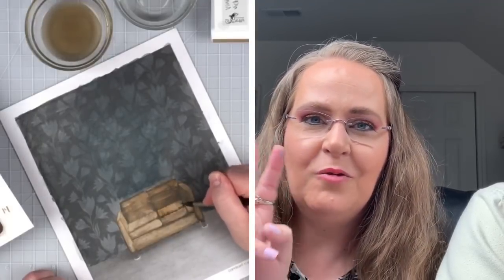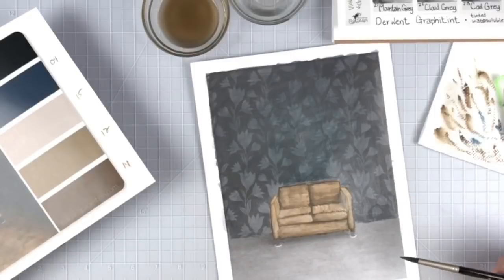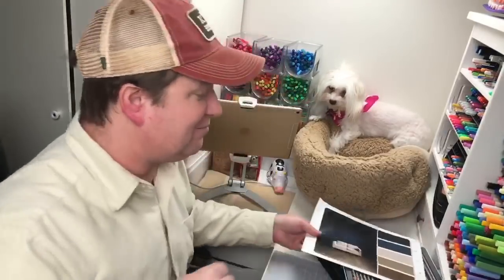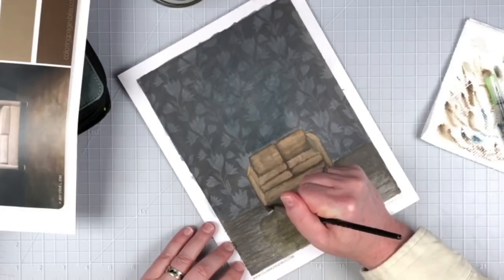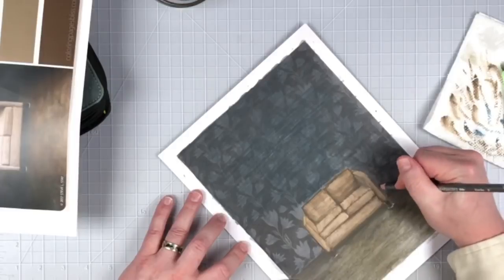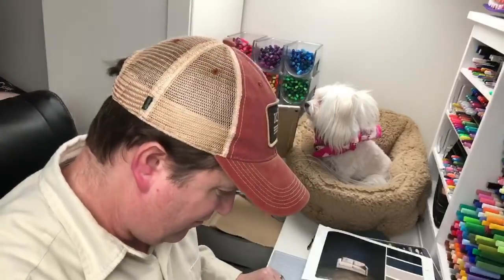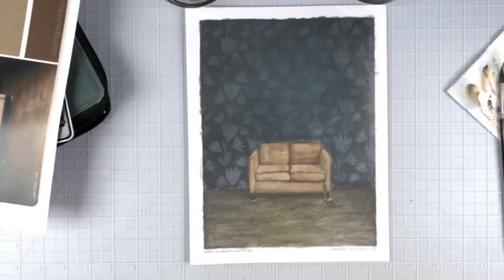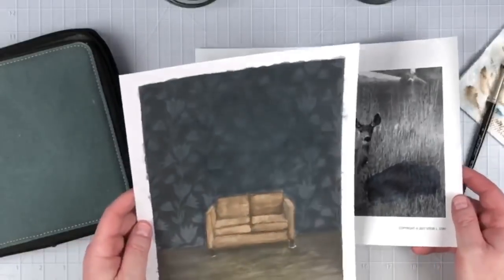First time coloring grayscale - with Derwent Graphitint (LIVE)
Steve volunteered to color again for us! Tonight he is bravely attempting 2 new things...grayscale AND the Derwent Graphitint water soluble pencils. Artist Jennifer Stay will coach him along the way as he learns a little about both of these new coloring worlds. What will happen? Join us for both hours to find out! We believe in you Steve!

Download the grayscale coloring page that Steve is using tonight (FREE for a limited time) here:

Join us LIVE every Wednesday. Part one is on Facebook at 6pm MST followed by part two at 7pm MST on YouTube.

Derwent Graphitint

Derwent Inktense